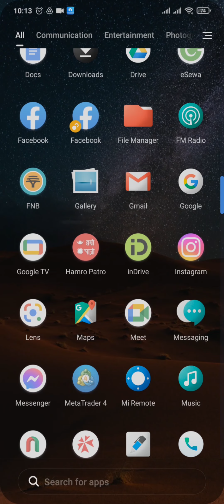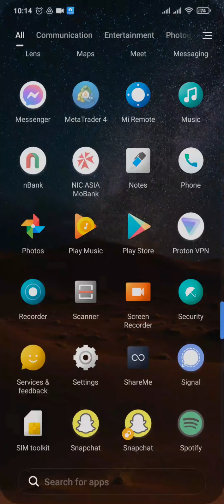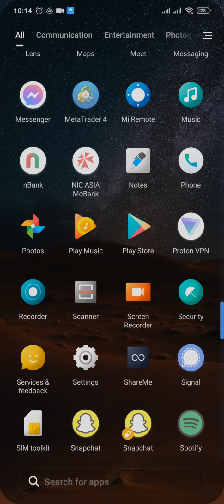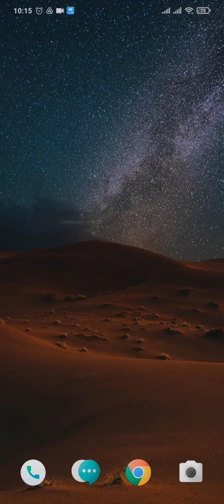How To Fix Messenger Switch Account Problem (2023) | Messenger Select An Account Problem (Solved)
Learn troubleshoot messenger select an account problem. How to fix messenger select an account problem.

If you use Facebook Messenger, you may have encountered the frustrating "Select an Account" problem, where you're prompted to choose an account even though you only have one.

In this video, we'll walk you through a comprehensive guide on how to troubleshoot and fix the Messenger Select an Account problem.
Our tutorial includes step-by-step instructions on how to diagnose and fix common Messenger account selection problems, so you can get back to communicating with your friends and family in no time. We'll also provide you with useful insights into how to optimize your Messenger settings for optimal performance.